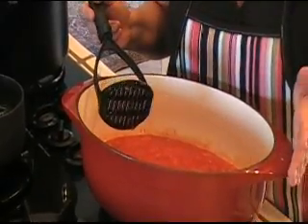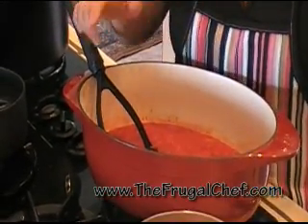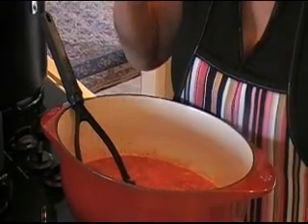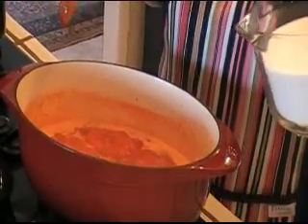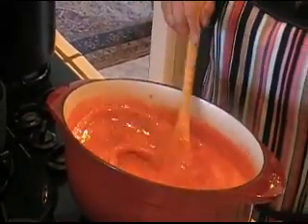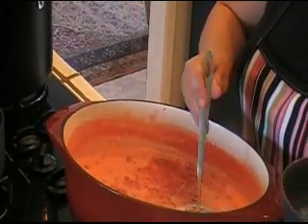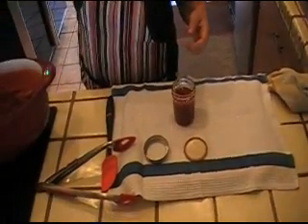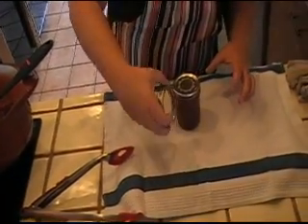How to Make Easy Strawberry Jam Recipe | The Frugal Chef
This strawberry jam recipe is surprisingly quick and easy to make. It can be made with fresh or frozen strawberries so you can enjoy it all year long.

This is a great jam to make when strawberries are in season and at their peak as they are inexpensive and delicious. This is a great gift to make from your kitchen as it will last for months when properly preserved.

We are going to enhance the flavor of the berries in this recipe by using some balsamic vinegar. No worries. You will not even know it is there but it makes a real difference in the final product.

5 cups mashed strawberries (about 8 cups whole)
7 cups granulated sugar
1 tablespoon lemon juice
3 tablespoons balsamic vinegar
1 49 gr. pack pectin

Prepare your jars and get them hot.

Place the mashed strawberries in a heavy pot.  Whisk in the lemon juice, balsamic vinegar and pectin.  Mix well.  Bring to a boil, on high heat, constantly stirring. Add the sugar all at once and ring back to a rolling boil.

Stir jam constantly for one minute.  Turn off heat.  Remove foam from the top of your jam. Bottle and process as per jar instructions.

Dress up jar with a pretty label and a checkered piece of cloth over the lid. Give out as a gift or simply enjoy it yourself!